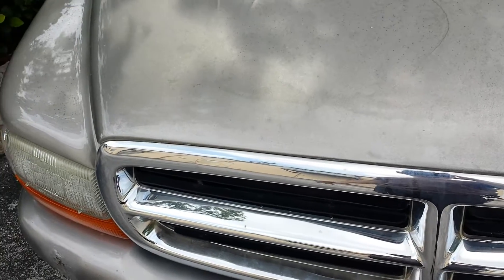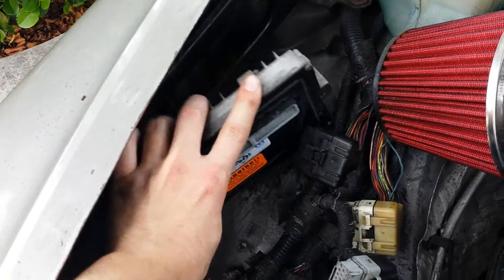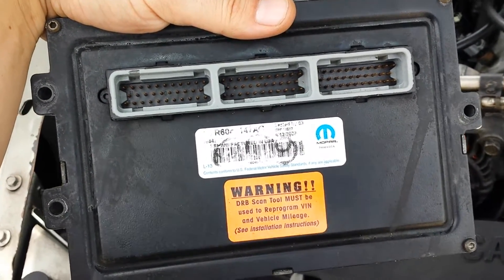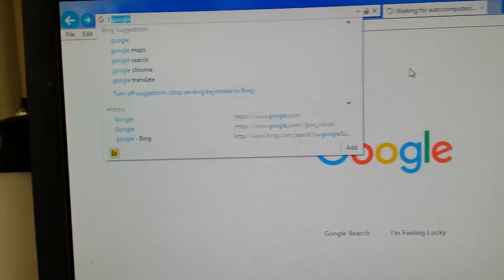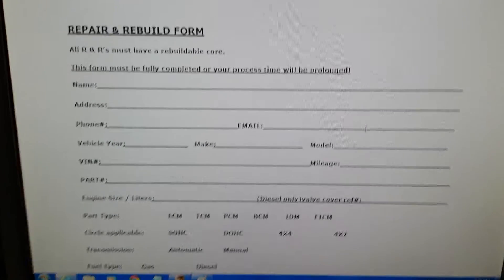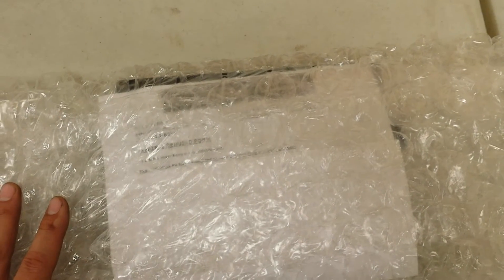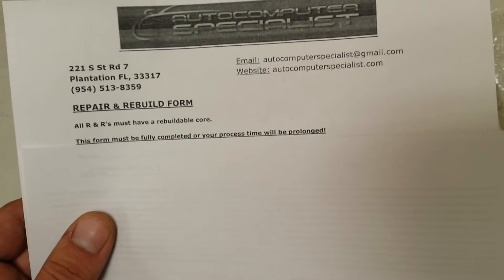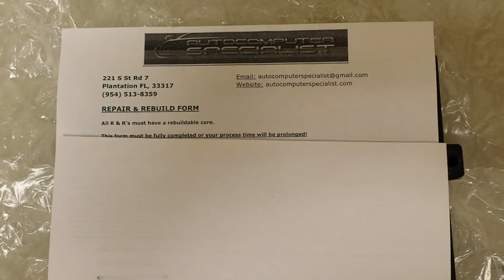ECM PCM TCM AUTO ENGINE COMPUTER MODULE REPAIR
HOW TO FIX YOUR ECM PCM TCM AUTO ENGINE CONTROL MODULE